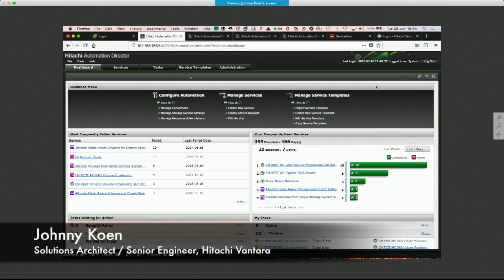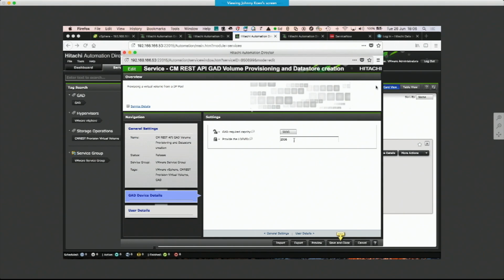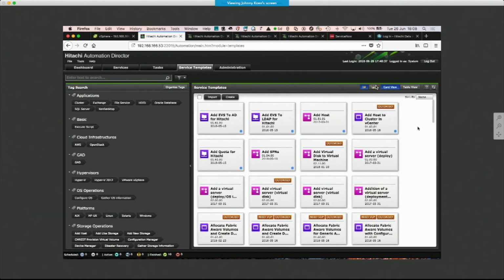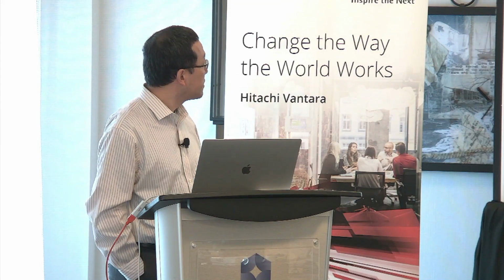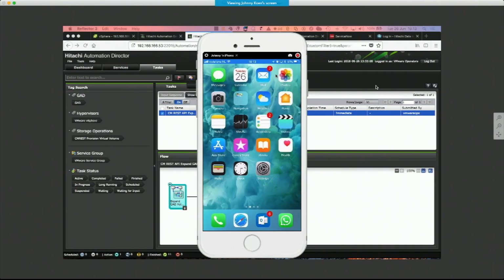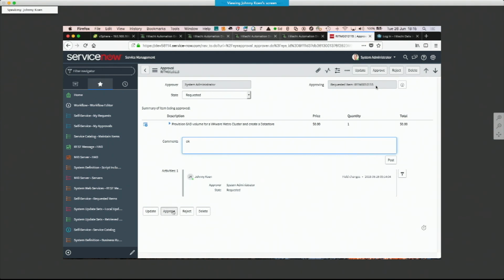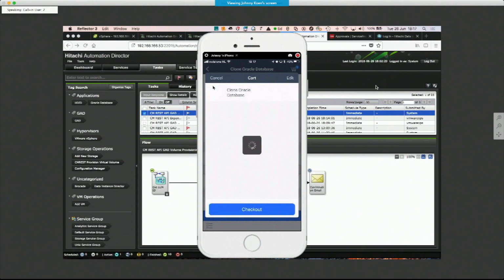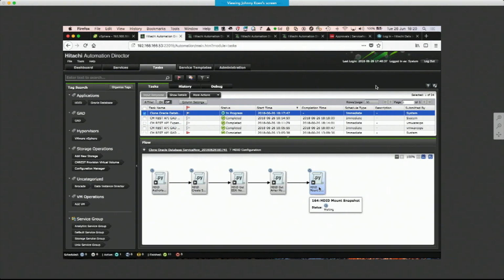Hitachi Vantara IT Automation with Hitachi Automation Director Demo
A technical demonstration of Hitachi Automation Director (HAD) software.

Recorded at Tech Field Day Exclusive with Hitachi Vantara in Boston, MA on June 26, 2018.